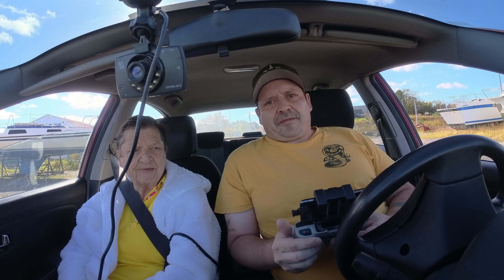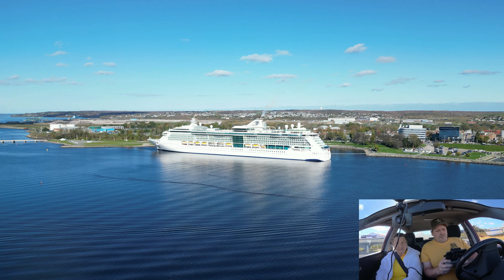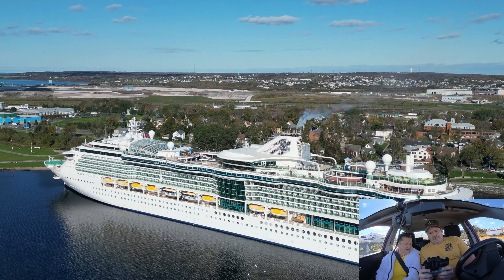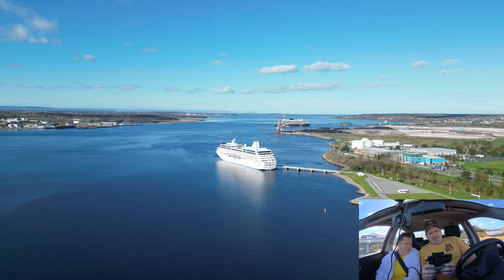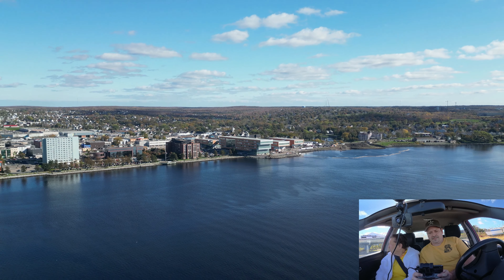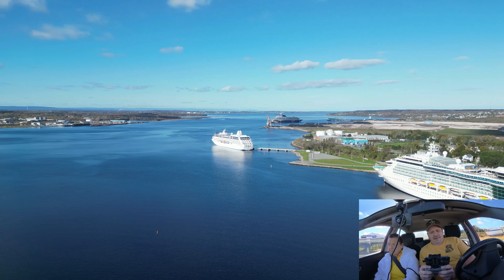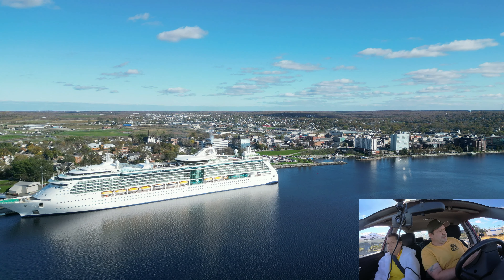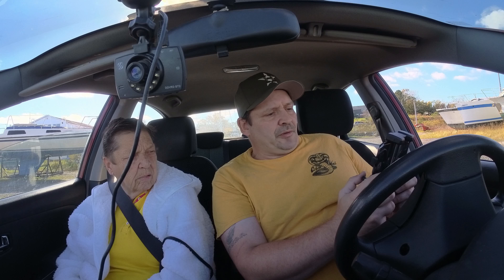Mini 3 pro Westmount flight watching cruise ships and college progress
Having to take my mom to sydney i took along my DJI mini 3 pro and on our way back home we stopped in Westmount to check out the cruise ships in Sydney port and seen the progress on NSCC college.